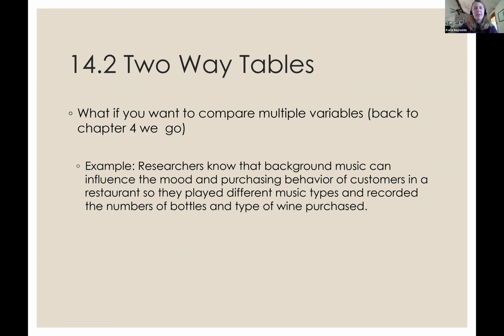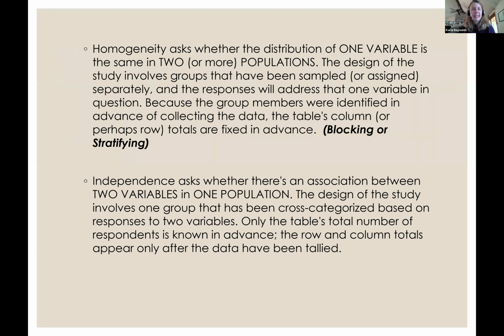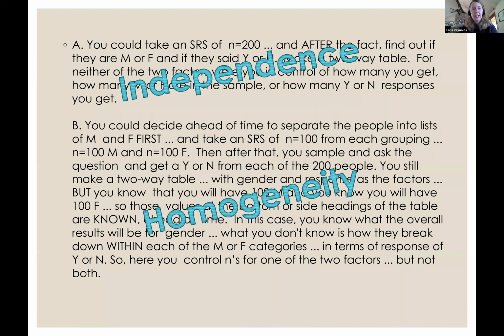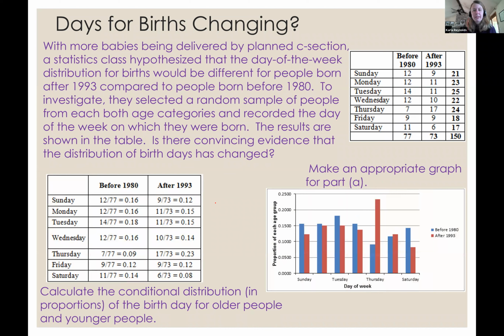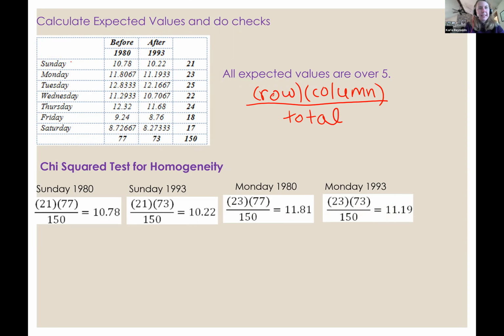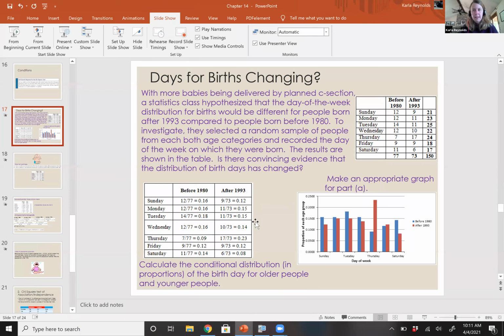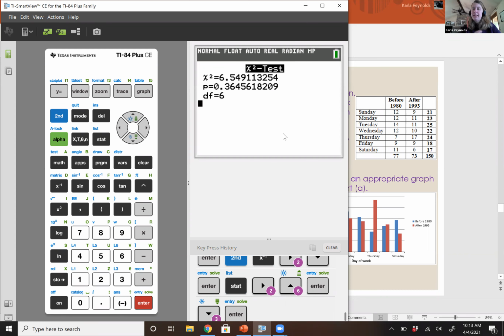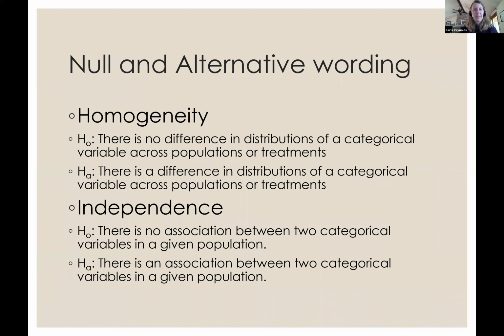Chi Square Test of Homogeneity and Independence